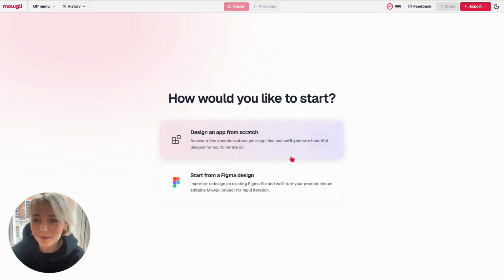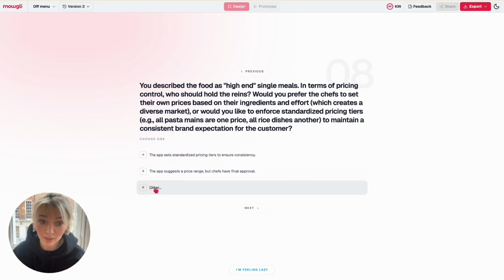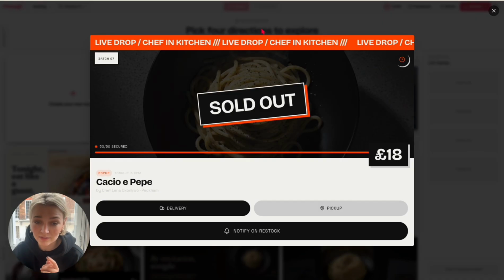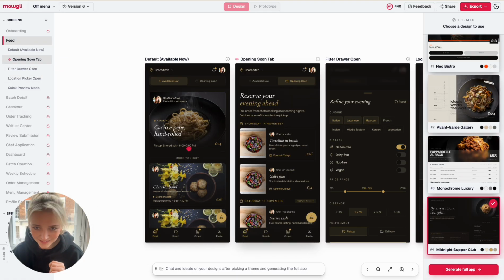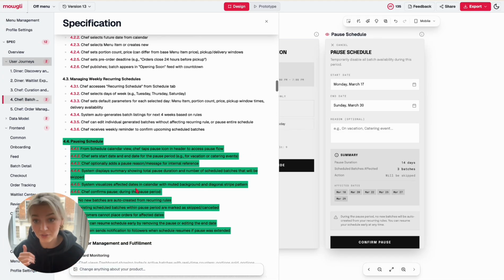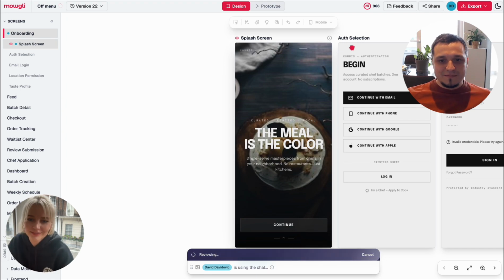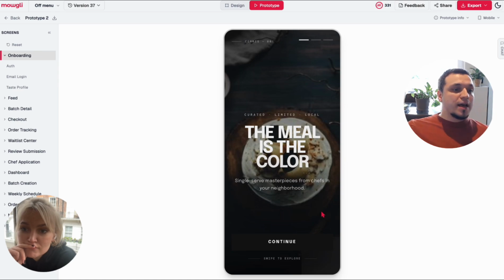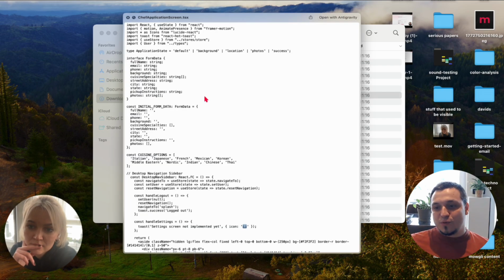Mowgli: end-to-end product demo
Full walkthrough of the Mowgli platform, where you can create and ideate on your designs with AI.

In this demo, we'll take you through building a full application with Mowgli from start to finish. We'll cover the following:
1. Product scoping: We start off by explaining our product idea, and are then taken through Mowgli's deep questionnaire to flesh out a specification (PRD) that is the basis of your product.
2. Moodboard: here we explore 16+ gorgeous designs in varying themes, and remix to customize to your liking. We'll select our four favourites to continue onto the canvas where we'll preview these themes on our real app.
3. Theme preview: We'll preview our themes against our flagship screen to see which one we prefer before we go on and generate the entire application.
4. Canvas: Make edits and iterate on your designs in the canvas. Here we'll make some tweaks by adding some features to our original idea. You can also make any adjustments to the design and update as you see wish.
5. Collaboration: make changes together with your team mates, here we'll have David join and make some visual tweaks.
6. Prototype: preview your designs in the prototype mode, where you can interact with your designs and see how they come together in a real fully-working prototype
7. Export: export the designs to your favourite AI builder (Claude Code, Codex, Antigravity, Cursor, Antigravity) or export to Figma or download as images. You can also export the full prototype code.